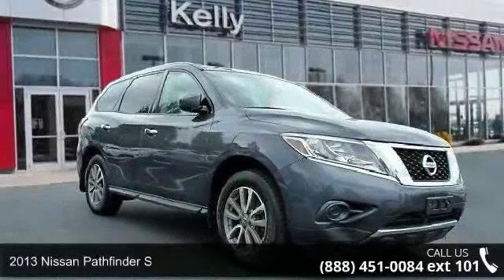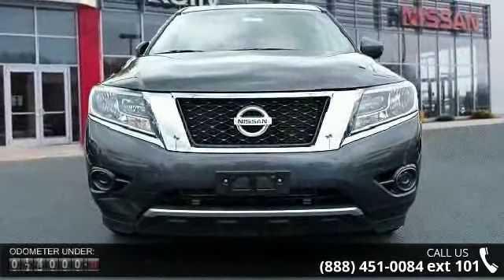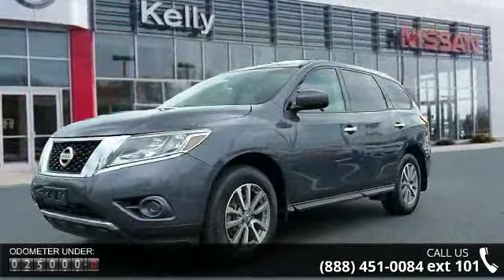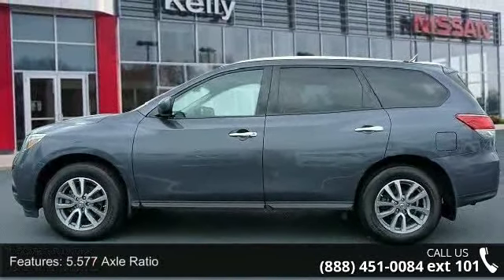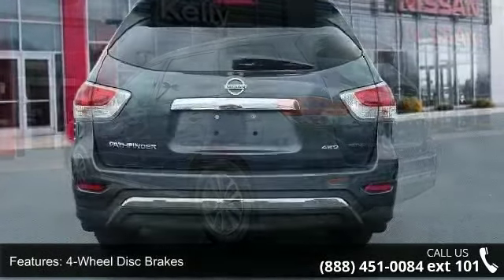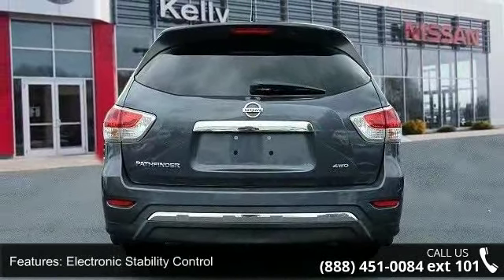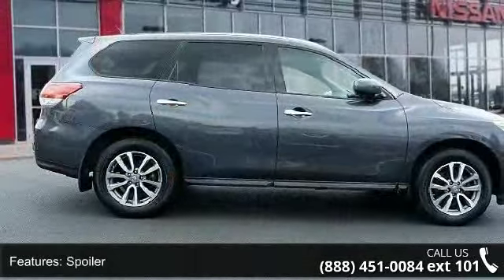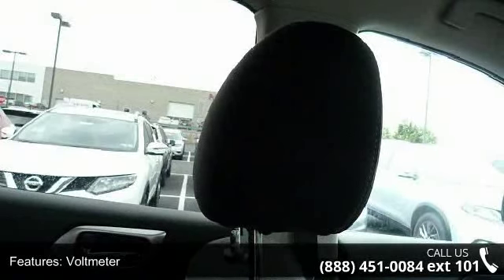2013 Nissan Pathfinder - Kelly Car - Emmaus, PA 18049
NISSAN Certified, One Owner, Clean Vehicle History - No Accidents, 2 Keys, 4 Wheel Drive, Alloy Wheels, 3 Row Seating, Keyless Entry, Power Equipment Package, No Open Recalls, and Fully Serviced with Brand New PA Inspection. Nissan Certified Pre-Owned means you not only get the reassurance of up to a 7yr/100,000 mile Warranty, but also a 167-point comprehensive inspection, 24/7 roadside assistance, trip-interruption services, and a complete CARFAX vehicle history report. Our Risk Free story includes: 1) 3 day or 150 mile money back guarantee. 2) 30 day or 1500 mile replacement guarantee. 3) We'll show you our 150 point inspection in writing, and signed by one of our factory certified technicians. 4) We've been in the Lehigh Valley since 1967, we'll be here tomorrow.